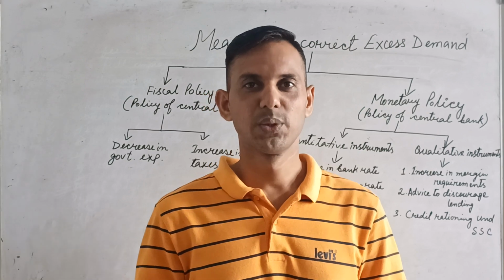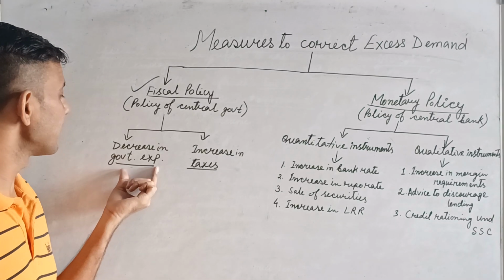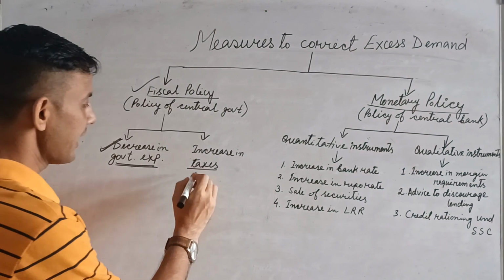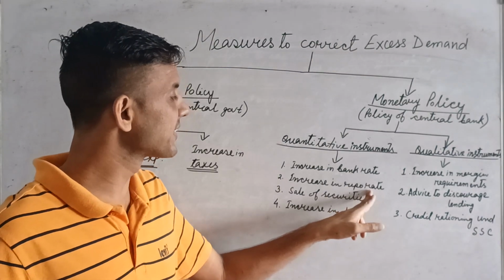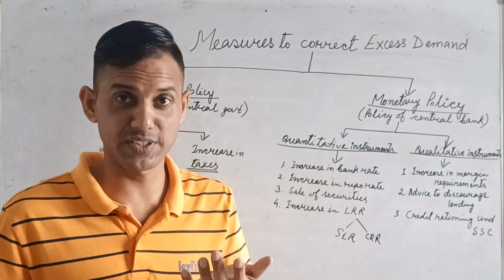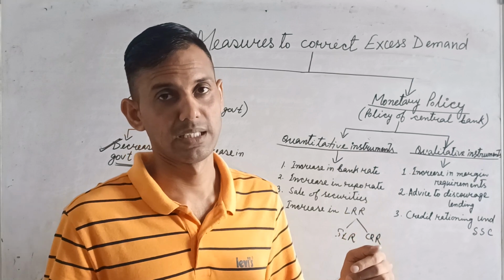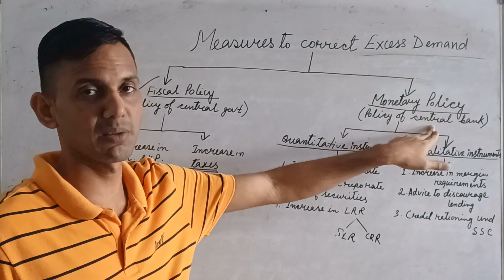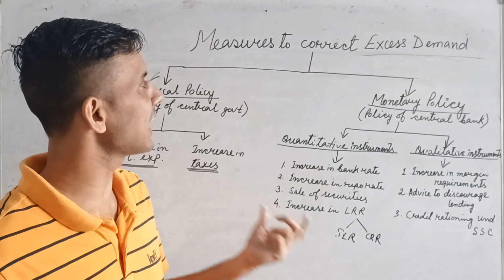MEASURES TO CORRECT EXCESS DEMAND.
Fiscal Policy and Monetary Policy.